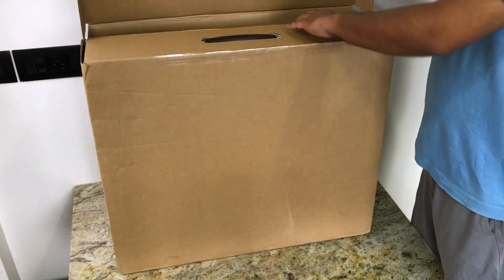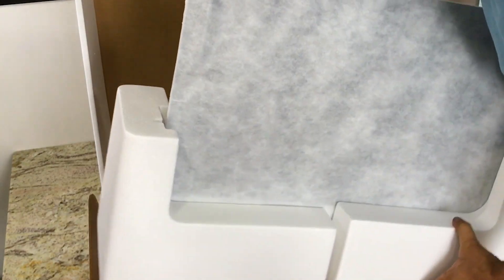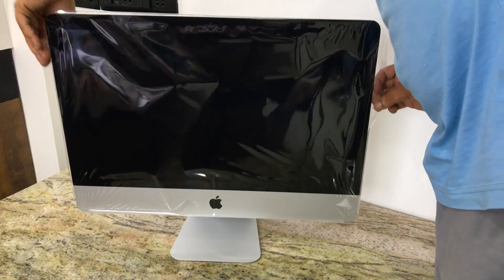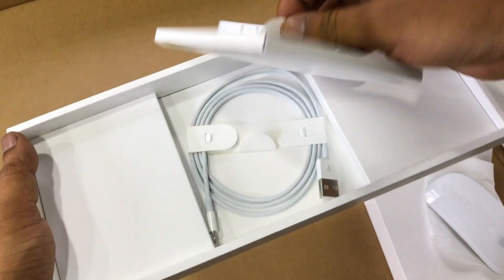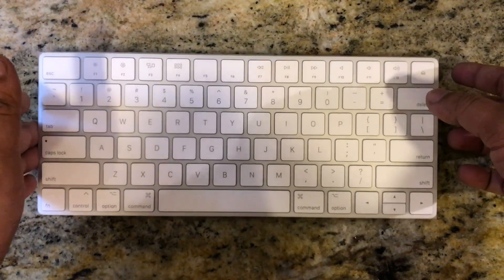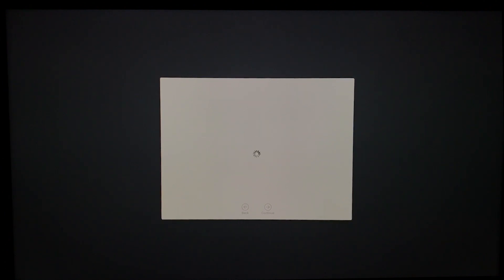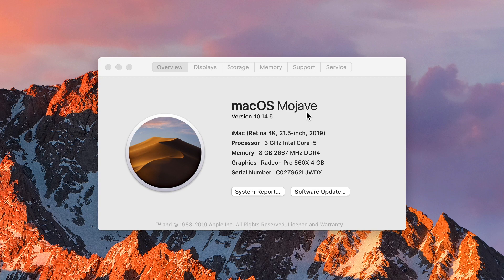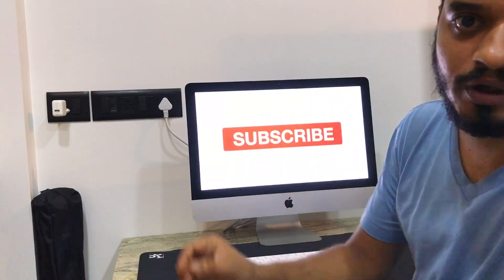Unboxing & complete setup- Apple iMac 4k- 21.5 inch Retina Display- iJustine inspired editing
Having love for technology as well, this was the opportunity to create a tech video as well. Back in the days computer was the first thing that had amazed me. Having seen this device at my uncle when I was a kid, the most loved game of all; snake, became a part of my life. Growing up in one of the finest school in Pune, computer became a part of my life syllabus since standard IV. That’s when I dived deep into the tech specs to know how this exactly works. It was the year 2007 when I saw a computer having Macintosh as it’s operating system. Never did I care until I first operated an iPhone in 2011 when these phones manufactured by Apple were very rare in India. iPhone was the first device that really caught my attention. This is how my journey towards purchasing Apple products started which today, we refer to as ‘Apple ecosystem’.
Having no money, my last hope for iPhone was my dad but he denied me for that. Instead, he gave me an iPad classic 4th generation in 2012 as soon it was released.
As I started working with a MNC, I purchased my first iPhone 4 in 2013, iPhone 5s in 2014 and iPhone 7 in 2016. I never cared for a Apple computer until the end of 2017 when I first experienced this operating system at an editing studio. Amazed by it’s simplicity, I decided to buy one. And today in 2020, I finally own one.
Here’s a quick unboxing and a complete setup guide. Hope you enjoy the video.